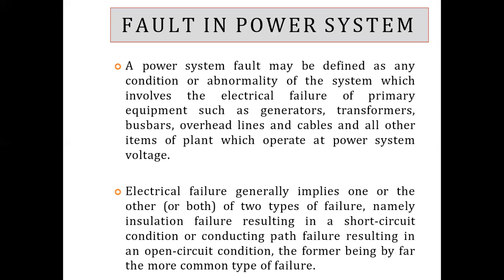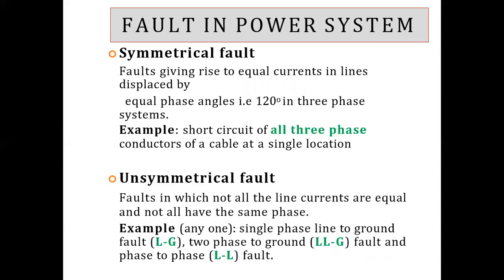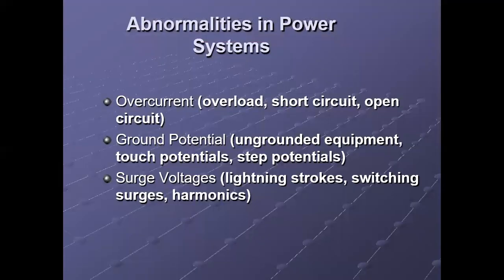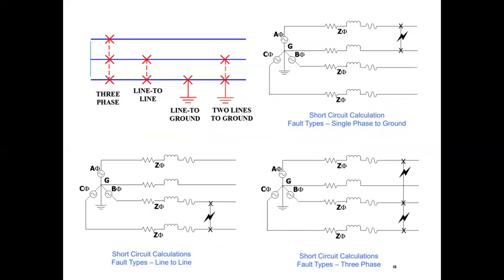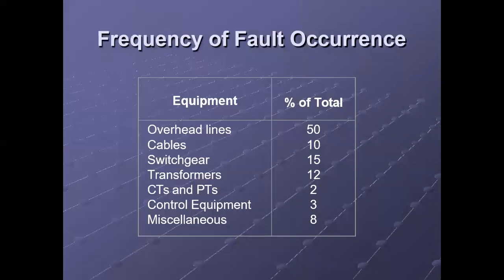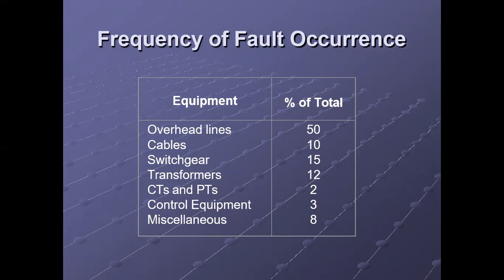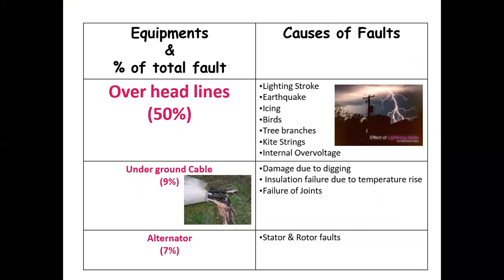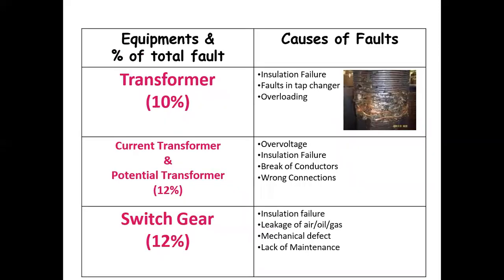Faults Types Of faults VL By Amol Mishra